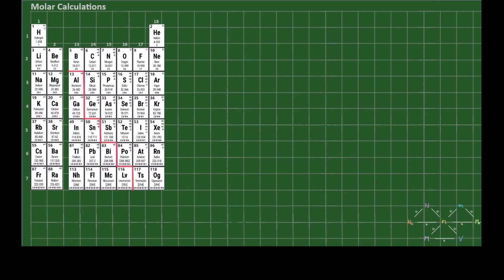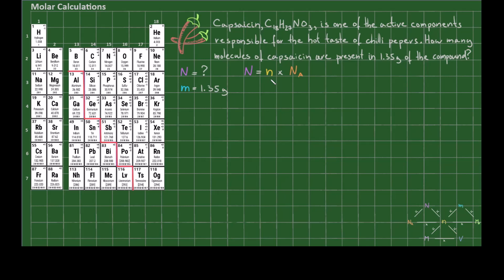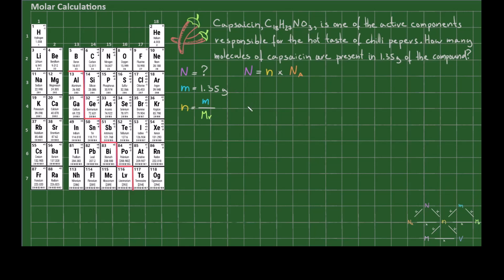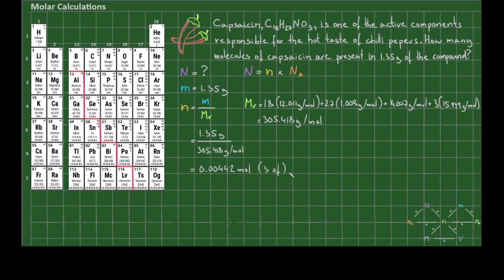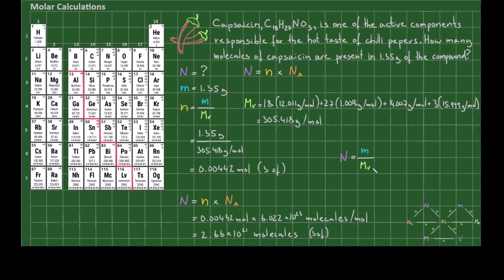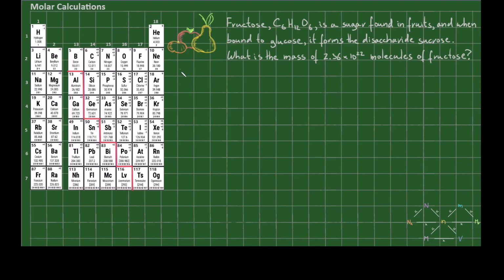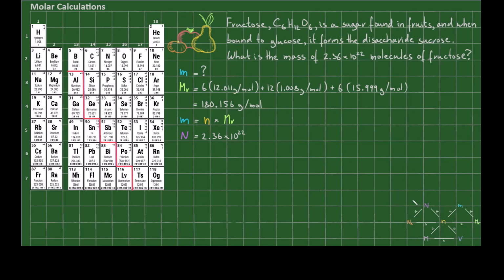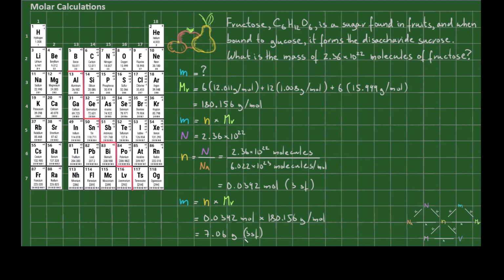05 Molar Calculations Particles and Mass